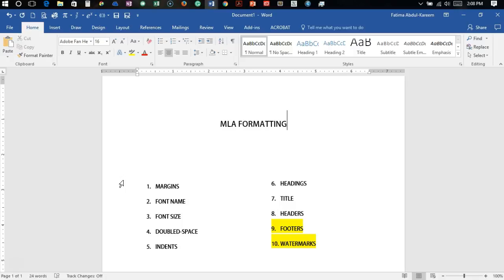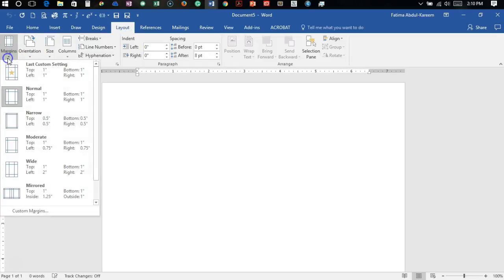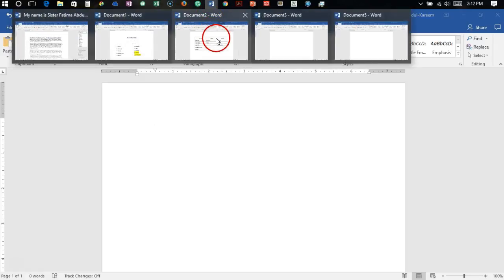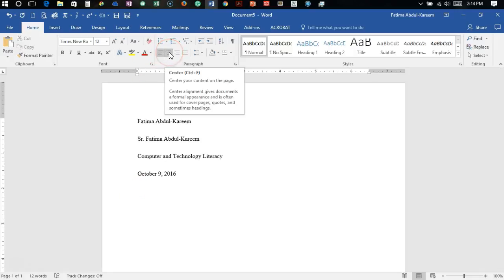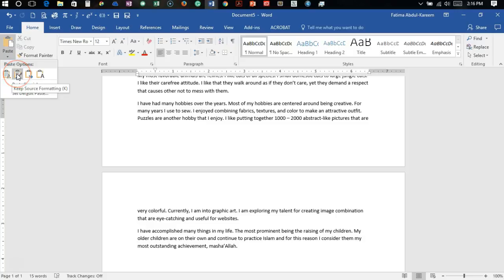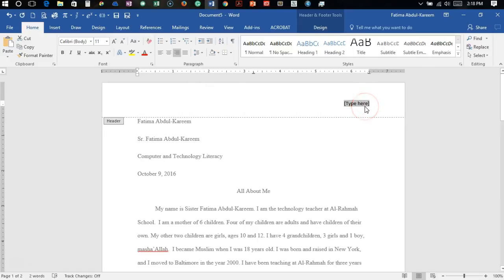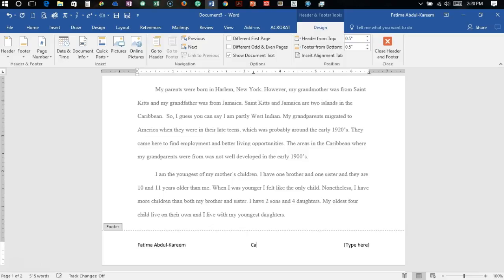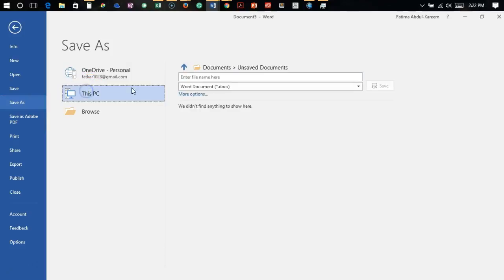MLA Formatting in MS Word